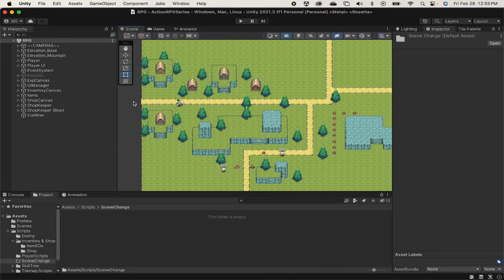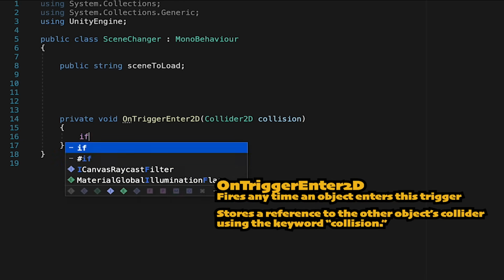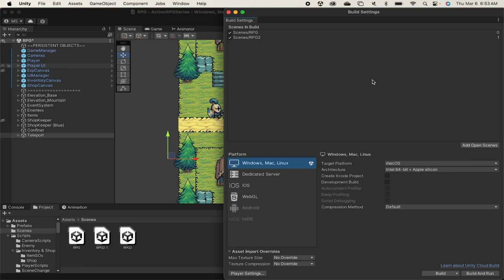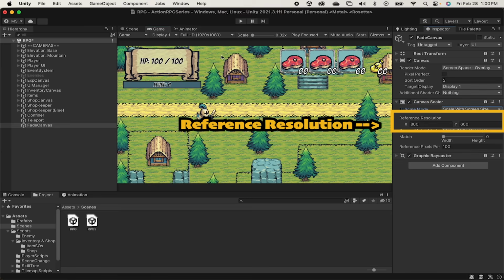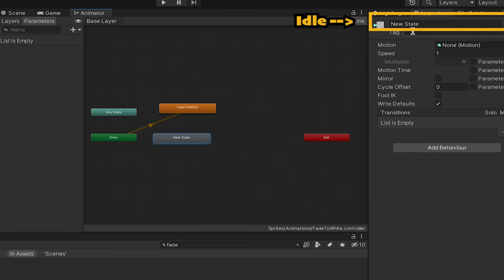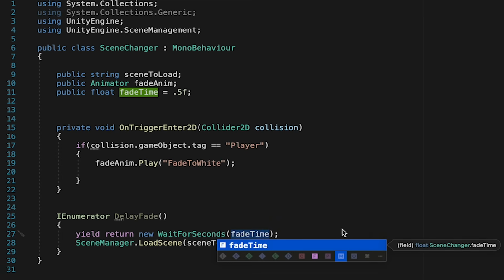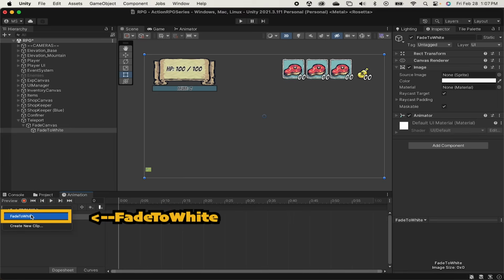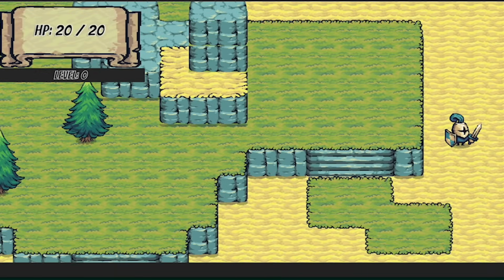Changing Scenes In Unity | Action RPG in Unity | Part 1/2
We wouldn't have an action RPG if we didn't add the ability to move between zones!  this video we'll explore how to change scenes in Unity. We'll also add an animated fade in/ fade out effect each time you move between zones.

This is Part 1/2 in the mini series. In the second video, we will look at how to persist player data between scenes, and set player's location when move back and forth.

This video works as a standalone tutorial, but it is also part of a beginner-friendly series where we create an Action RPG in the style of Zelda: A Link to the Past.

🎹 MUSIC 🎹
Town Music